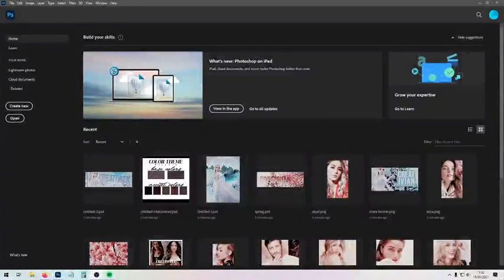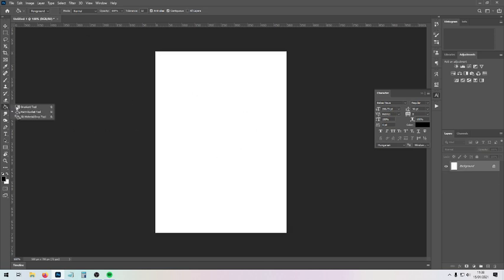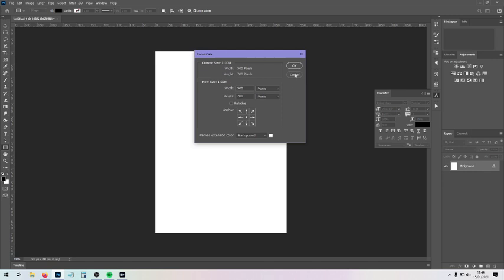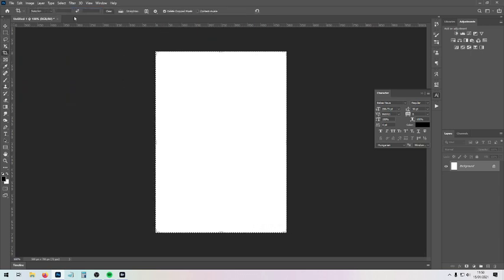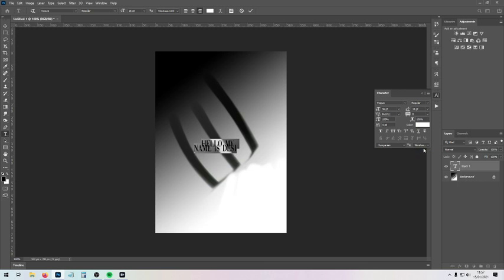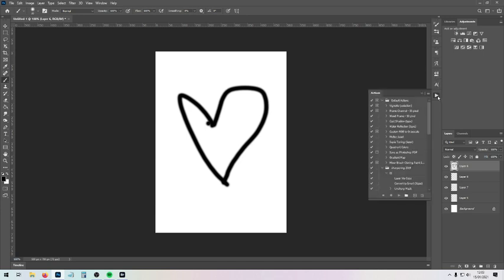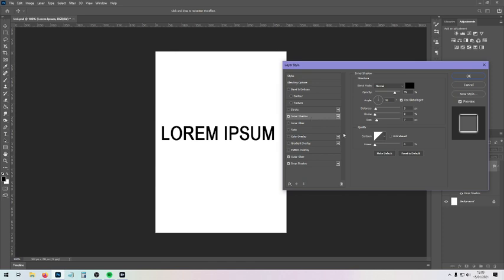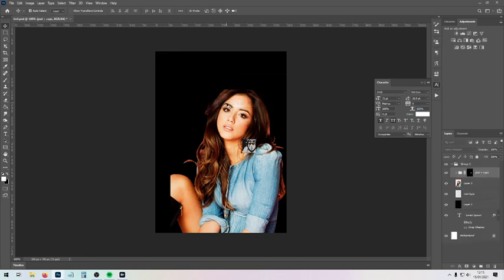♡ The Basics of Photoshop Tutorial ♡ Photoshop CC 2019♡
♡ Hello Loves ♡
Just a super simple introduction to photoshop, since a lot of people have come to me for help.

♡ Much Love ♡
Desi. xo